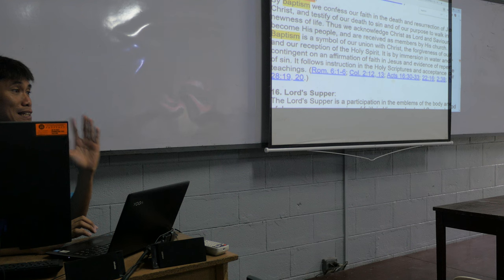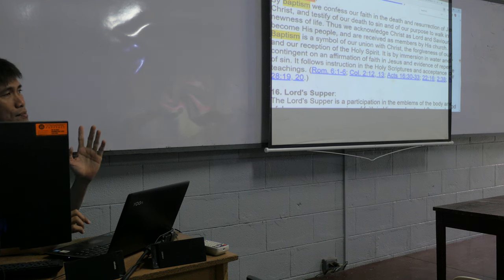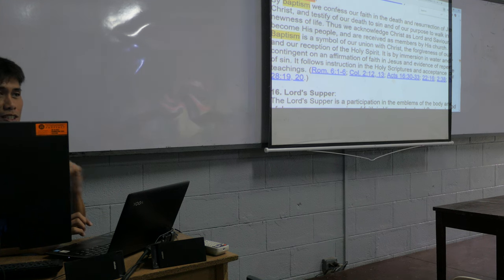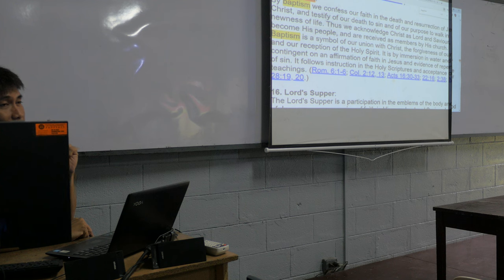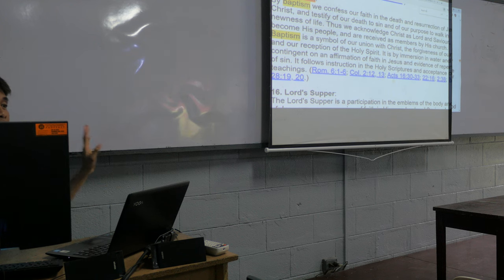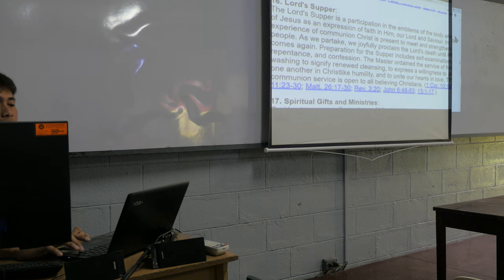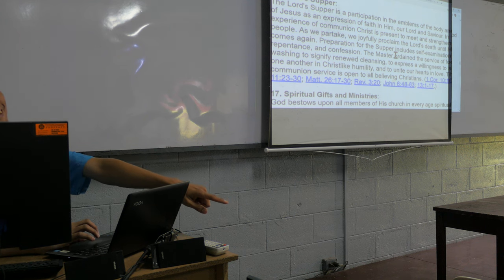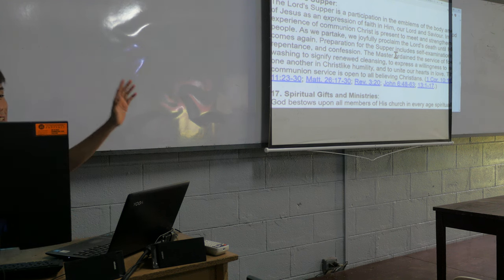the "Adventist" in the syllabus P1670615